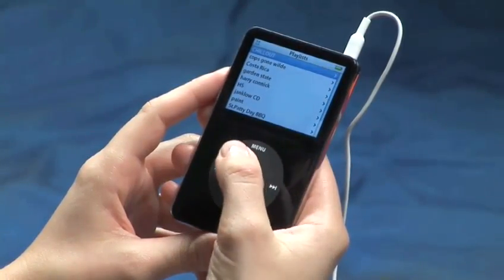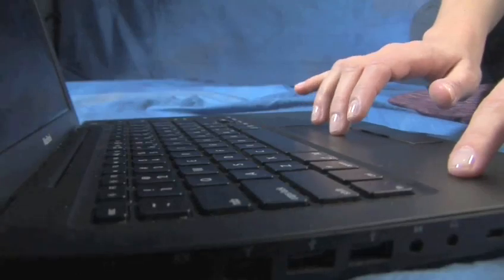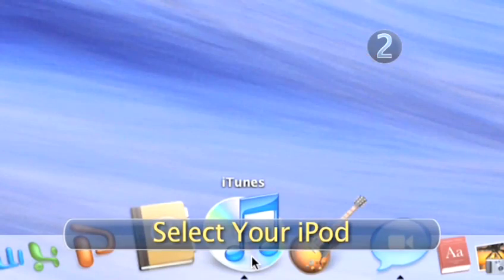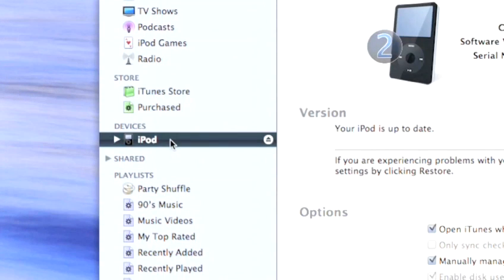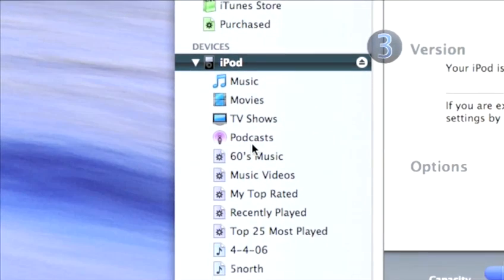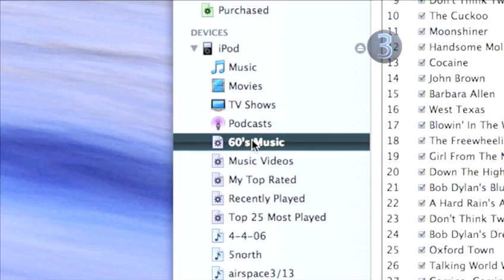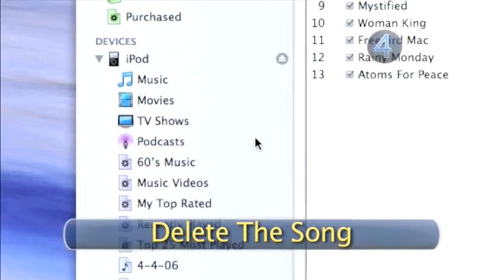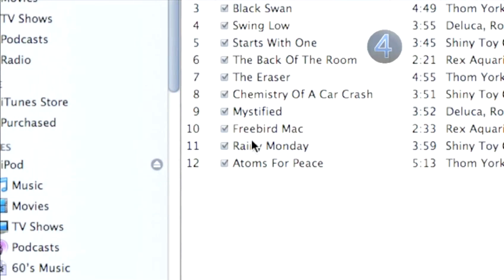How To Remove A Song From Your iPod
A video tutorial on How To Remove A Song From Your iPod that will improve your ipods tips for mac users skills. Learn how to get good at ipods tips for mac users from Videojug's hand-picked experts.